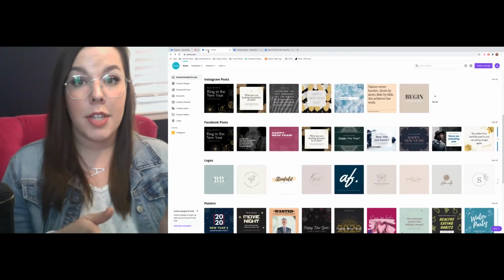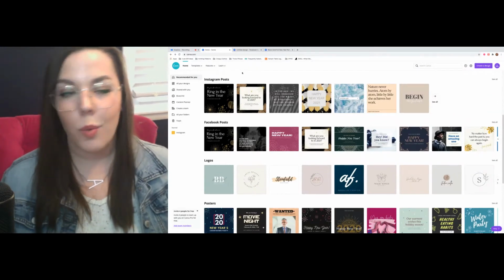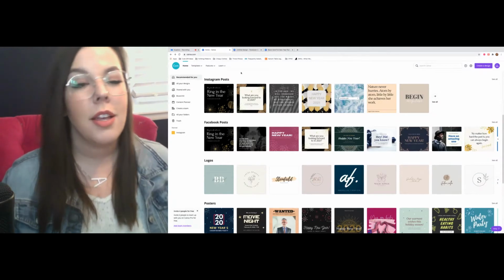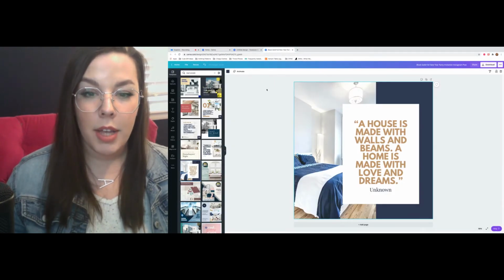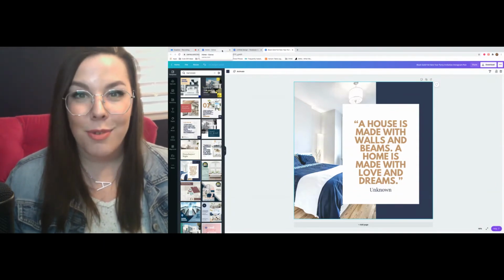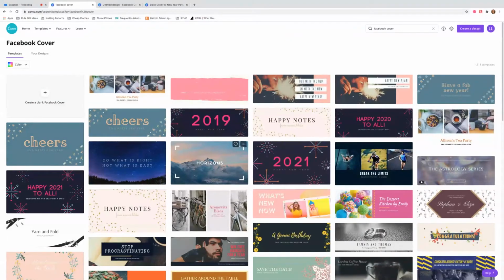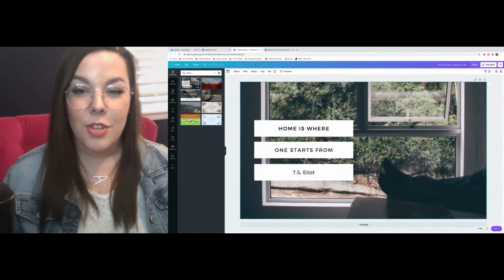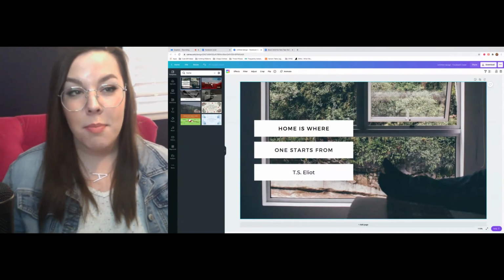Canva Tutorial - Choosing the Right Template Size